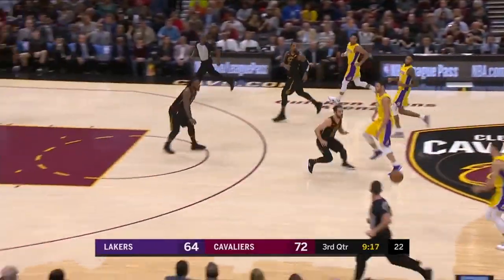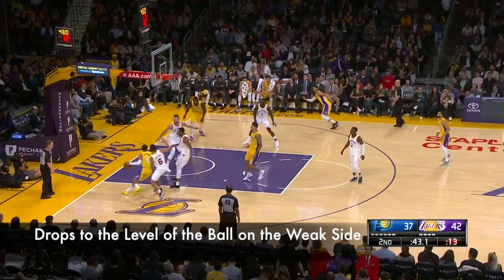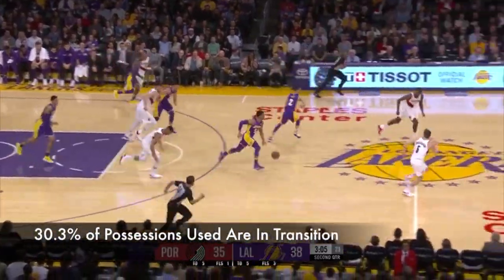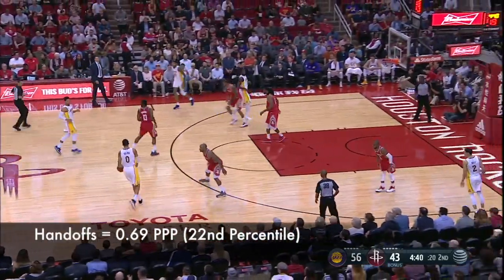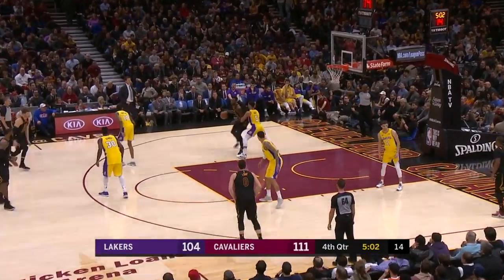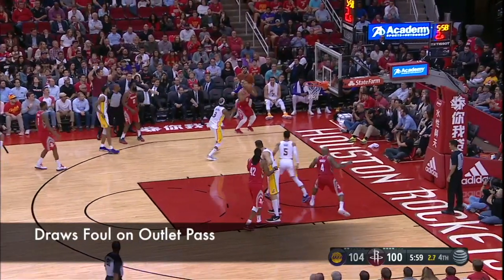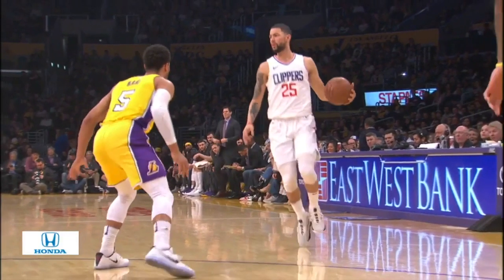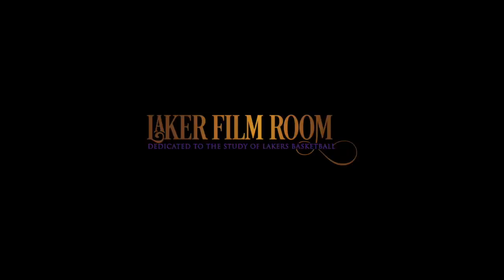Josh Hart - The Young Professional